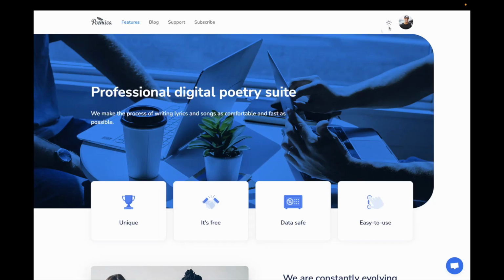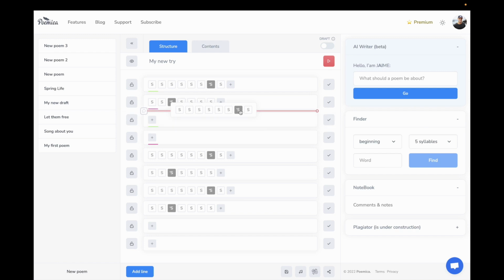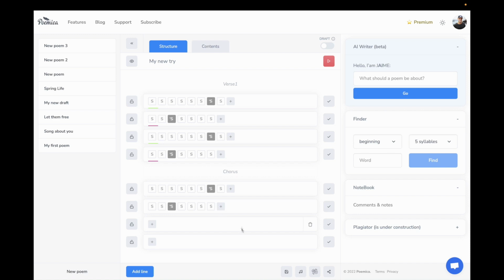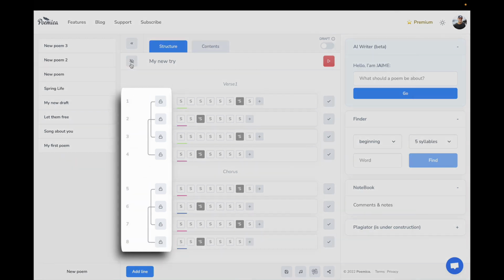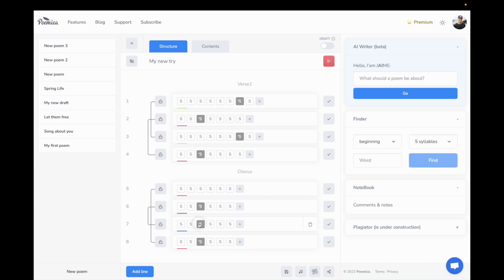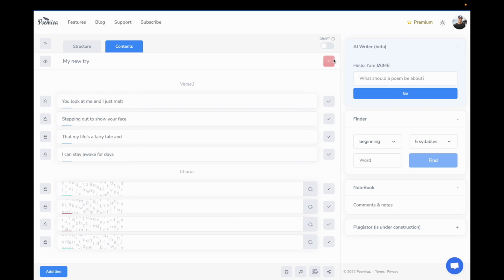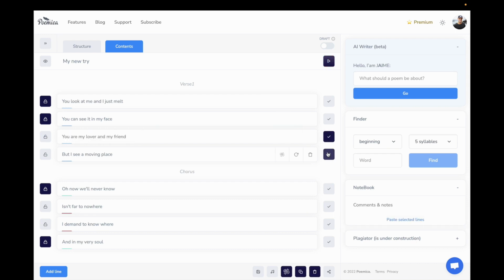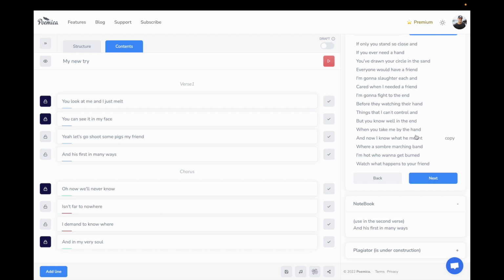Tutorial POEMICA AI generator - HOW to WRITE LYRICS on the fly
In this video you will learn how to write lyrics quickly and easily. In three minutes you'll learn the basic features of the powerful AI verse and song generator

Get rid of the agony of searching for themes for your poetry, the difficulty of picking out rhymes, and the need to sit for hours in a pile of scribbled drafts. Try this for FREE. Sign up and join a community of advanced writers who use their time wisely and take advantage of progress.

00:00 - Intro. Creating the structure of a poem
00:08 - Creating new lines in the Structure tab
00:14 - Duplicate lines
00:24 - Deleting unnecessary lines
00:28 - Splitting the text into blocks, naming them
00:36 - Line structure (stressed and unstressed syllables)
00:51 - Rhyming lines with each other
01:14 - Generating a poem after preparing a structure
01:32 - Editing the resulting text
01:51 - Using a notebook for taking notes
01:57 - Using the Finder tool for advanced line search
02:15 - Using AI to help create a poem
02:35 - Saving a draft or finished poem
02:41 - Night theme and ambient sounds
02:48 - Using the built-in translator
02:56 - Outro